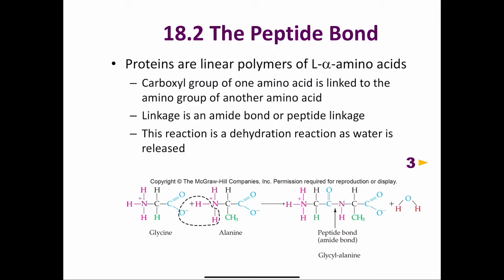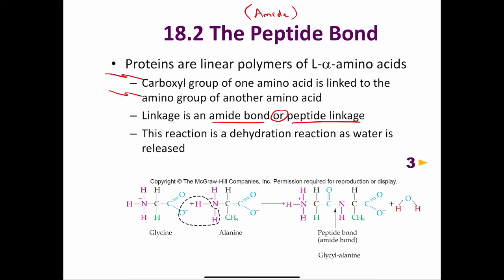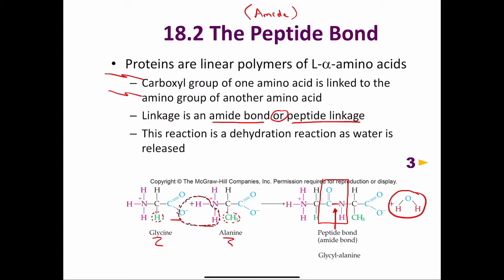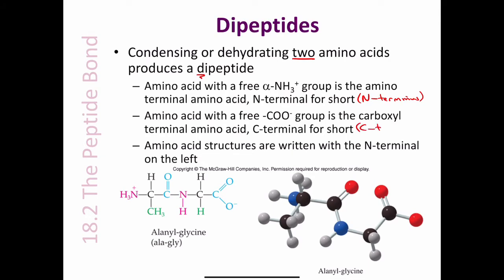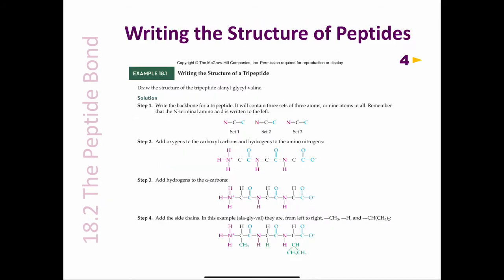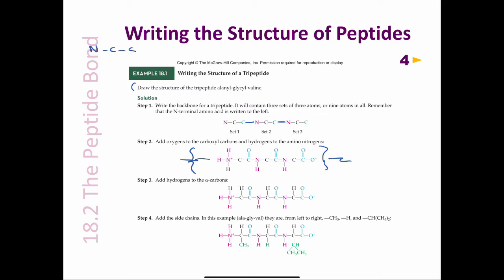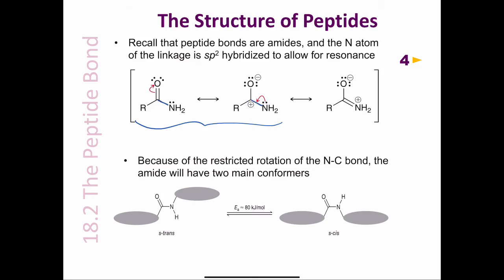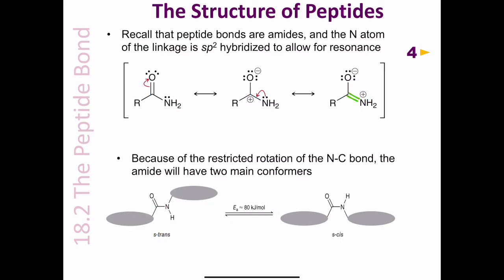CHE 102, 18.2 Protein Building Blocks: The Alpha-Amino Acids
Mr. Deon